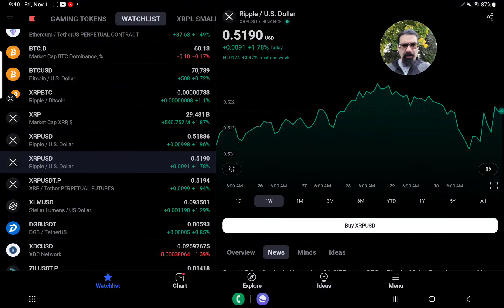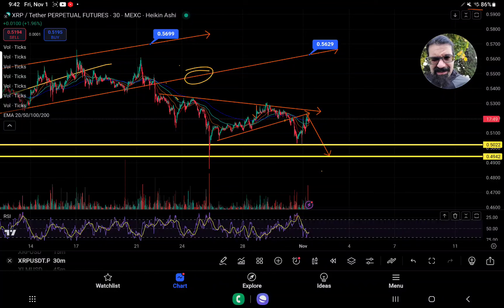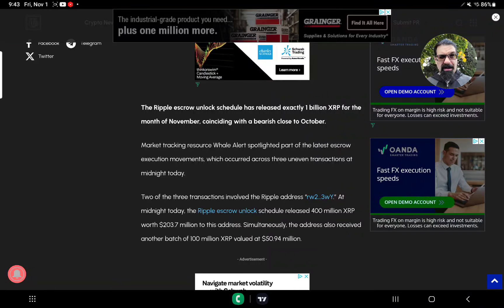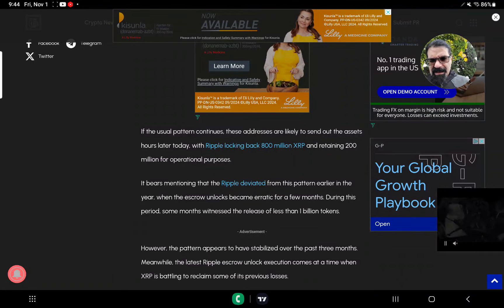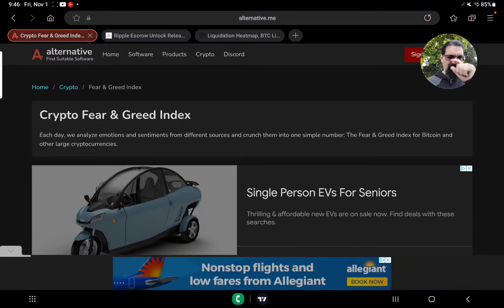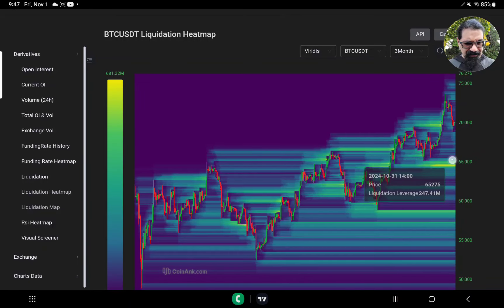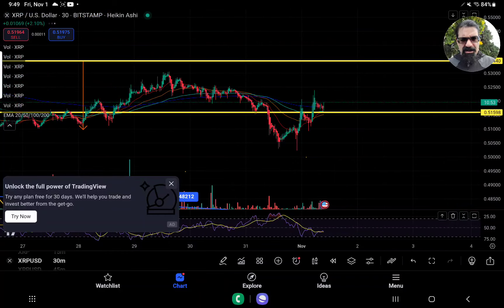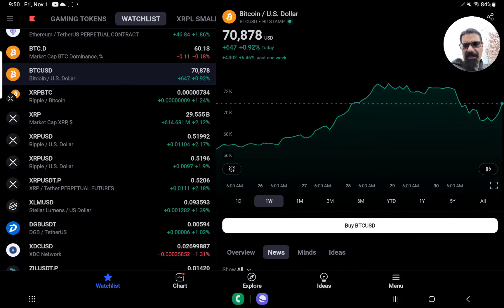XRP CLOSES OCTOBER DOWN -16% RIPPLE RELEASES 1 BILLION XRP FROM ESCROW"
🚀 Unlock the Future of Trading with BITUNIX AND HOTCOIN